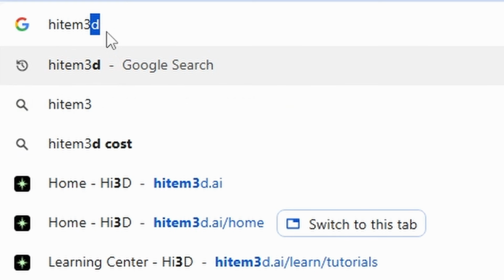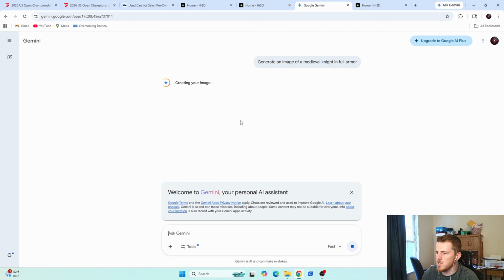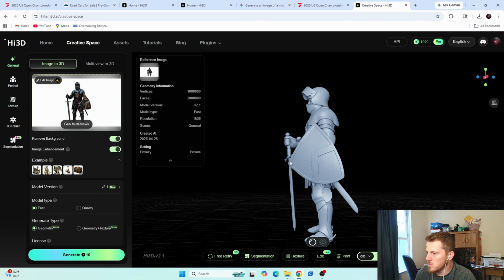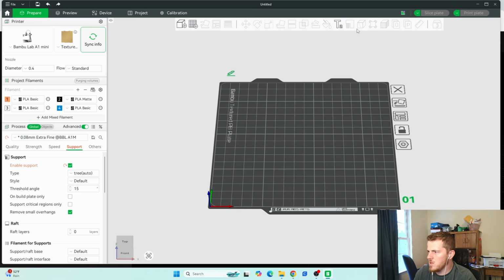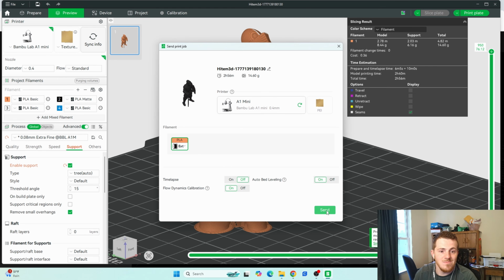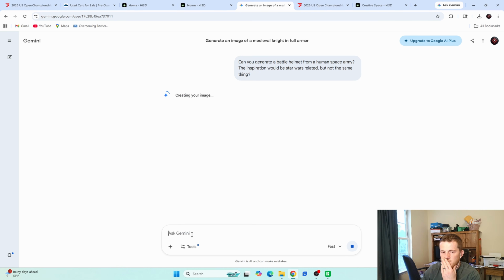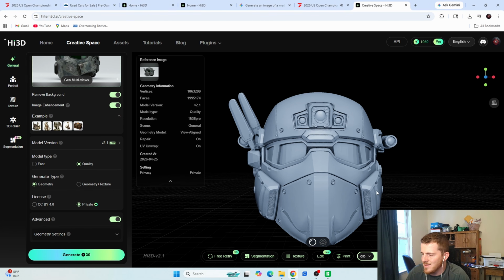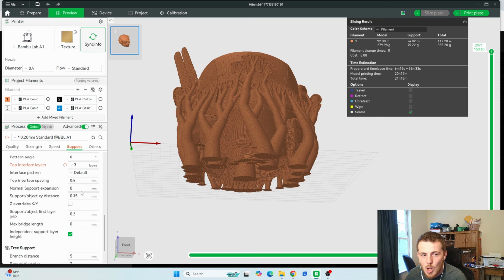AI Can Make 3D Prints?! Let's Experiment | Hitem 3D V2.1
In today's video, I get the opportunity to experiment with Hitem3D's new V2.1 Software, which takes images and converts them to STL models for 3D printing. While I am hesitant about AI moving into manufacturing settings, I was excited to experiment with the software.

In this video, I use the software for the first time, show you the workflow of the software, test prints, discuss settings, and more. I had a blast using it and encourage you to check it out!

If you are interested in chcking out the software, please use the link below and apply the code KENNEDY to receive 500 points applied to your account!